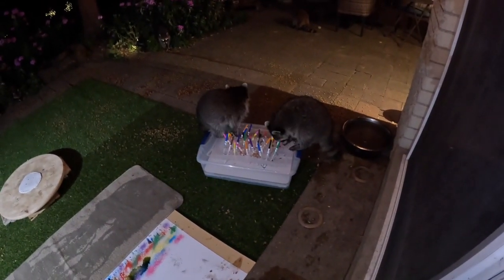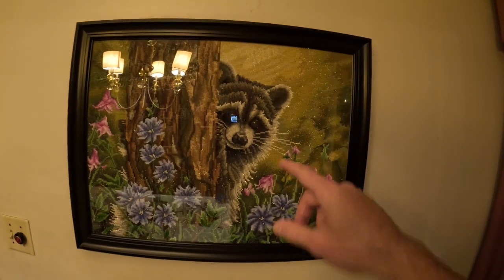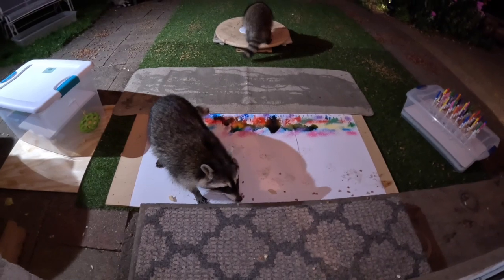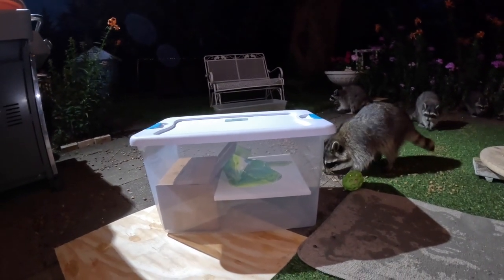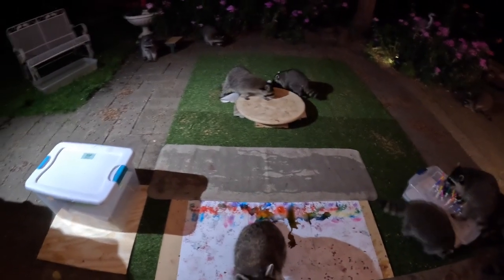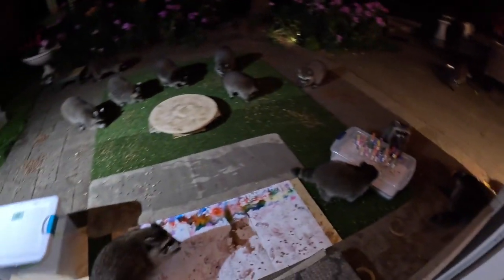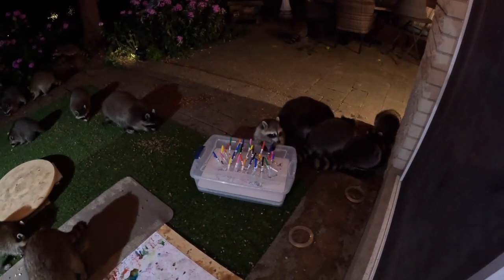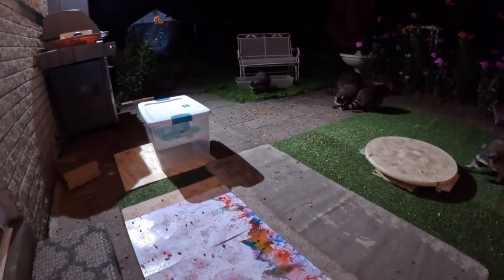Watch RACCOONS create art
I devised a setup for wild raccoons to create art !!!  In a large plastic tote I had a clever system rigged for raccoons to do pour painting on canvas.  I also had 37 magic markers dangling over poster board for raccoons to draw.  That's not all.  I also placed 3 large poster boards down for them to "finger paint" on.  The paint was colored sugar that they walked through with wet feet.  I also placed out some clay on a spinning turntable for them to fashion art.
The night was very successful and the raccoons produced abstract art.  Perhaps this is the first time in history you'll see wild raccoons creating actual art works.  Please make sure to watch all the way through to see the finished pieces.  It's surprising to see a wild animal make something worthy of framing!
Each week I present the wild raccoons near me a new set of challenges.  Raccoons are incredibly curious and clever problem solvers, so that with the right setup, they'll perform amazing tasks.  I've had them play soccer, billiards, basketball, cornhole, and more.  They especially enjoy holidays where they arrive to a festive backyard setting full of treats.  Make sure to watch them celebrate Christmas in July or break open a piñata.